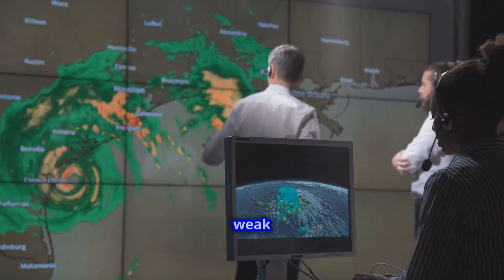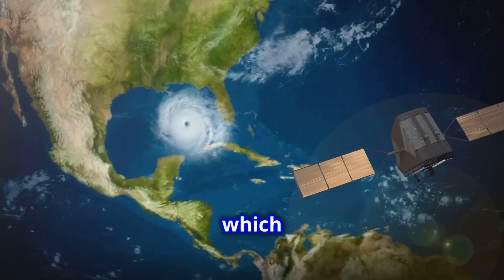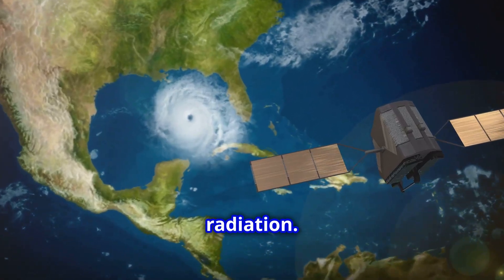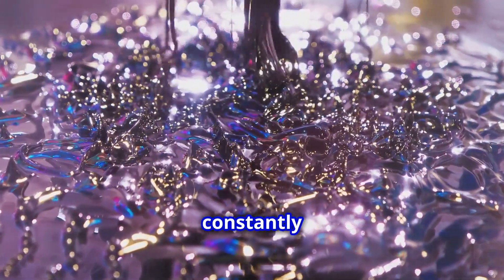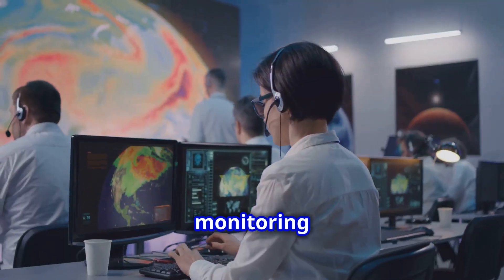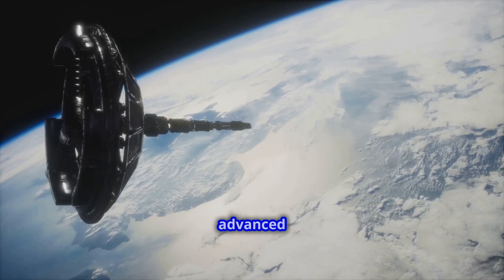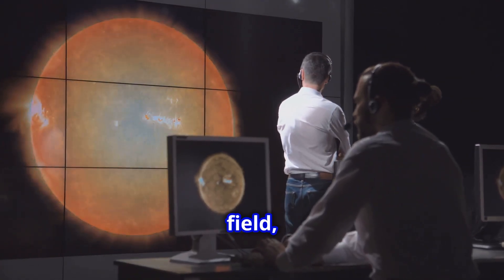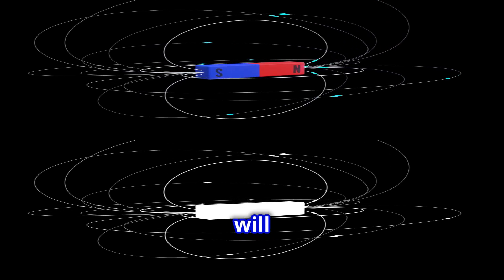Earth's Magnetic Field Has a Dent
Earth’s Magnetic Field Has a Dent, and NASA Is Watching Closely 🌍⚡

NASA has recently uncovered a mysterious dent in Earth’s magnetic field—a phenomenon that could have significant consequences for our planet’s protection. As this weak spot grows, scientists must monitor its effects. 🌐🔬

In this video, we explore:

🌍 The Weak Spot in Earth’s Magnetic Field: What is this “dent,” and why is it so important?
⚡ The Role of the Magnetic Field: How the magnetic field protects us from harmful solar radiation and cosmic rays.
🛰️ NASA’s Monitoring Efforts: How NASA is tracking the magnetic field’s fluctuations with advanced technology and satellites.
🔍 Implications for Earth’s Future: What could happen if the magnetic field continues to weaken in this area?
🌌 What the “Dent” Could Mean for Life on Earth: Understanding how this change could affect satellites, astronauts, and even our power grids.